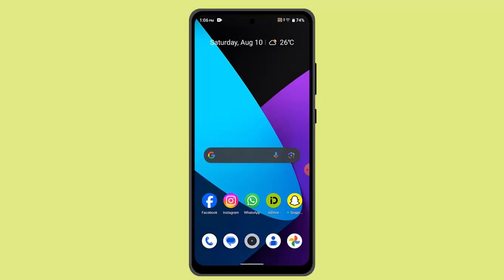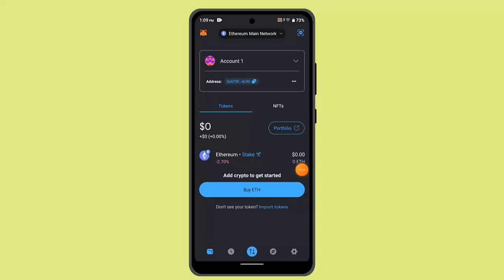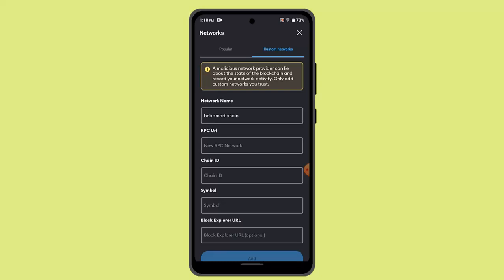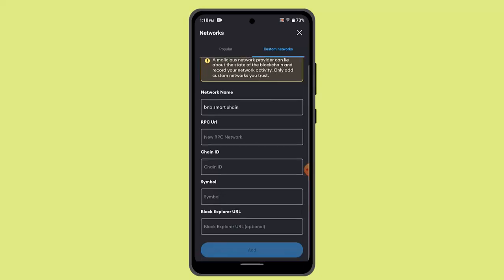How To Add BNB Smart Chain To Metamask (2024) !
n this video, the guide walks you through the steps to add the BNB Smart Chain to your MetaMask wallet. MetaMask, a popular cryptocurrency wallet, is commonly used to interact with decentralized applications (dApps) and manage crypto assets. However, by default, MetaMask only supports the Ethereum network. To interact with the Binance Smart Chain (BNB Smart Chain), you need to add it manually to your MetaMask wallet. This video provides a step-by-step explanation on how to achieve that.

The video starts by instructing you to log into your MetaMask account. If you don't have an account, you would need to create one before proceeding. After logging in, you'll be directed to the MetaMask homepage. The homepage is your dashboard, where you can view your wallet's assets and recent transactions.

Next, the video explains how to add a new network to your MetaMask wallet. To do this, you will click on the network dropdown located at the top of the MetaMask interface. This dropdown shows the current network your MetaMask wallet is connected to (e.g., Ethereum Mainnet). To add a new network, you’ll select the "Add Network" option.

Once you choose to add a network, MetaMask will prompt you to fill in several fields, including the network name, the new RPC URL, chain ID, symbol, and block explorer URL. For the BNB Smart Chain, you'll input the following details:

Network Name: BNB Smart Chain
Chain ID: 56
After filling in these details, you’ll click the "Save" button, and MetaMask will add the BNB Smart Chain to your list of networks. You can now switch between networks by selecting the BNB Smart Chain from the network dropdown.

The video mentions that the process might take a moment to complete. Once you’ve added the network, you’ll see that your MetaMask wallet now supports transactions on the BNB Smart Chain. You can receive, send, and manage BNB and other tokens on the Binance Smart Chain through MetaMask.

This video serves as a useful resource for anyone looking to expand their crypto activities beyond the Ethereum network, enabling them to interact with the Binance Smart Chain through MetaMask.

Timestamps:
0:00 - Introduction to adding BNB Smart Chain to MetaMask
0:11 - Logging into your MetaMask account
0:19 - Navigating to the MetaMask homepage
0:26 - Adding a new network on MetaMask
0:35 - Entering the network details for BNB Smart Chain
0:52 - Saving and switching to the BNB Smart Chain network
1:00 - Confirmation of successful network addition
1:05 - Conclusion and video wrap-up